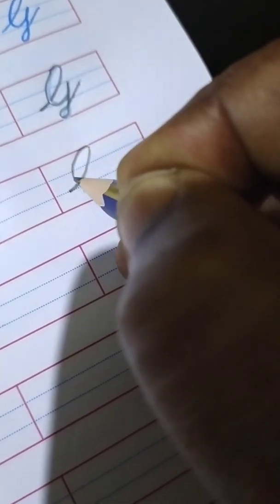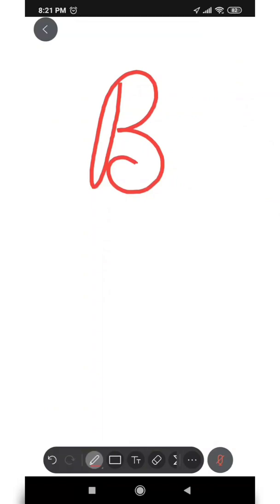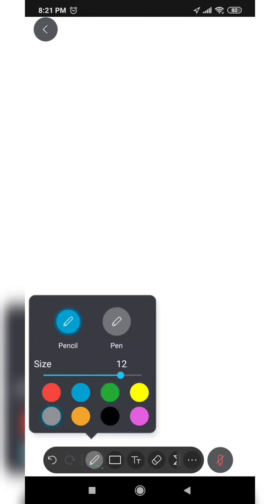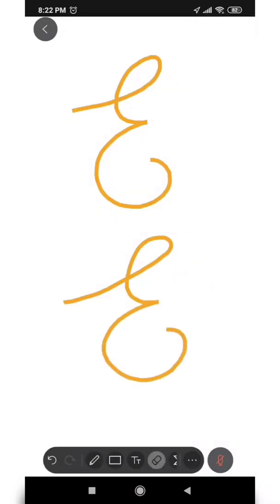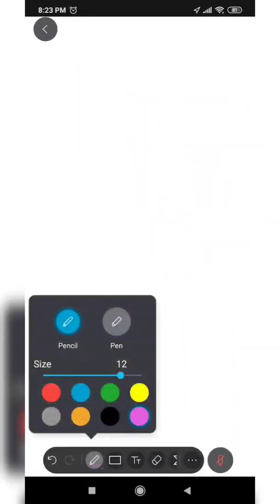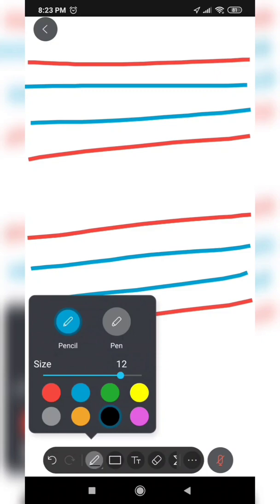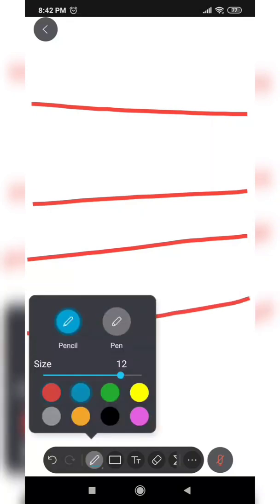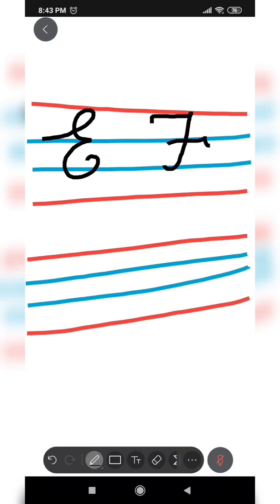Cursive writing Capital letters- A to G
Cursive writing